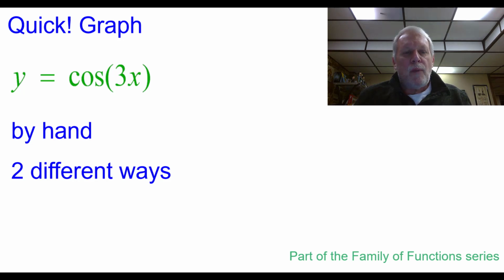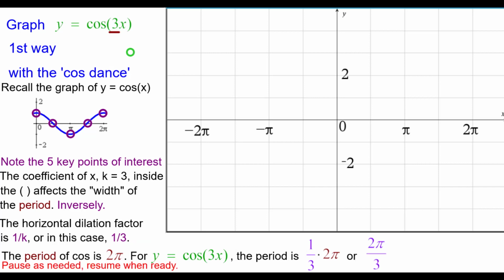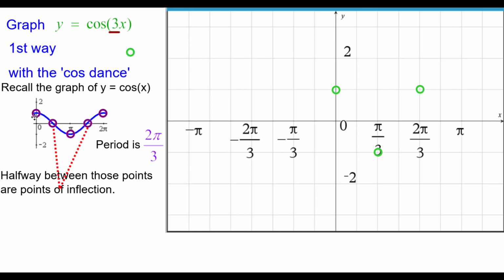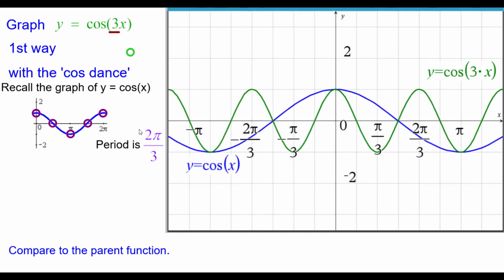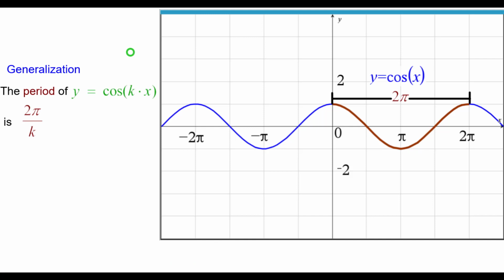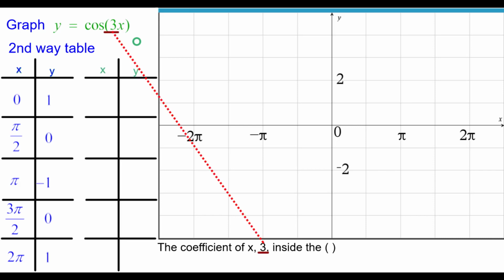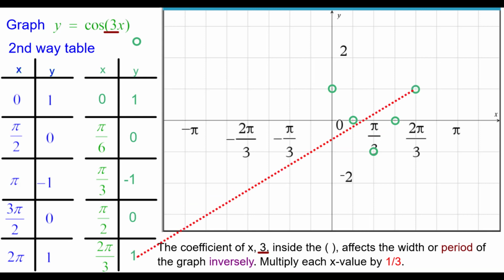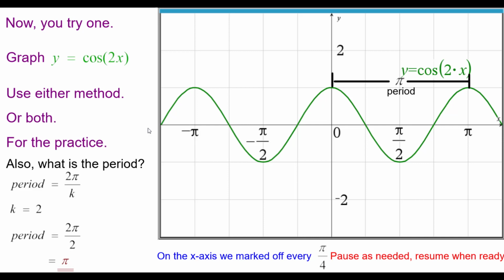21KA Quick! Graph y = cos(3x)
How to graph y = cos(3x).